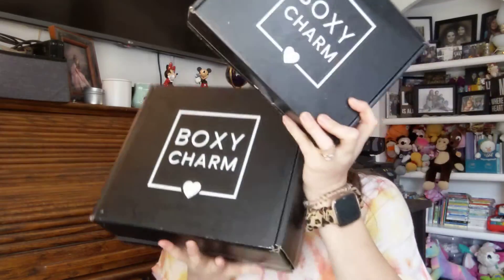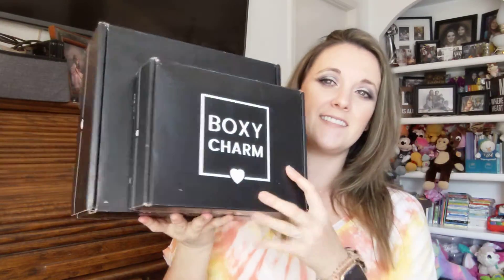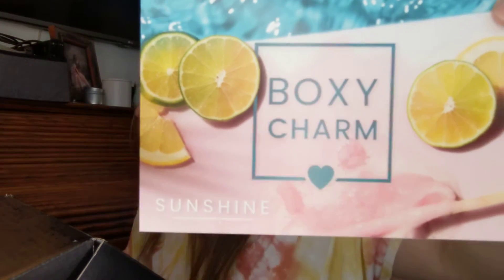Boxycharm Premium - July 2020 Unboxing $226 Value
This is my Boxycharm Premium for July 2020 Unboxing

---or---
Madison and Mallory facebook store:

My info:
Michelle Simmons